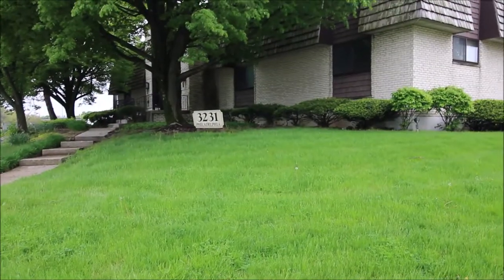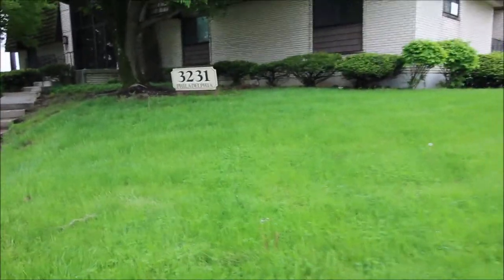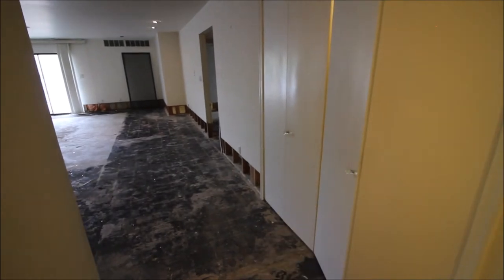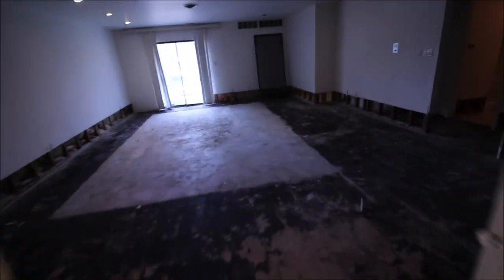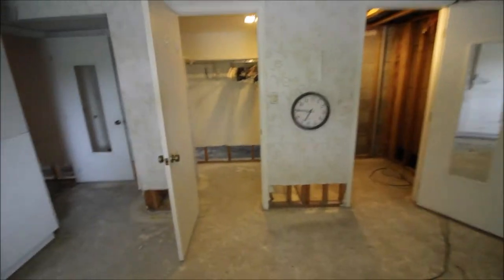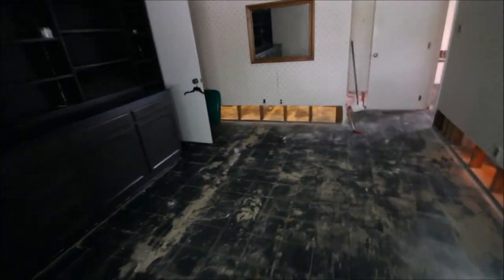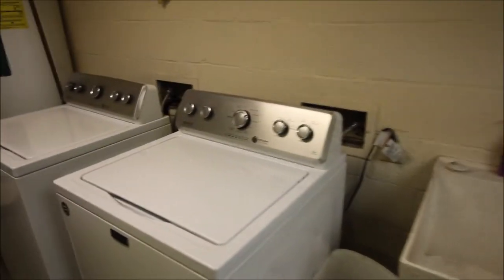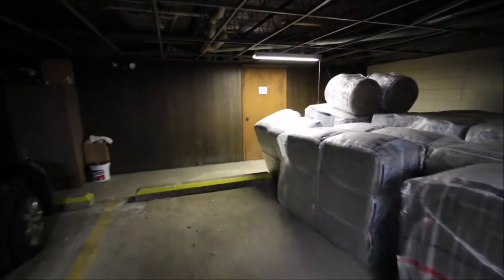SOLD! 3231 Philadelphia Dr 1A Dayton OH 45405 - 2 Bedroom, 2 Full Bath Condo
2 Bedroom, 2 Full Bath Condo, Private Parking Garage - $15,000

Here's the condo you have been waiting for!  Huge 2-bedroom 2 full bath condo offers over 1500 sq ft of living space.  The home features a huge Great Room, eat in kitchen, private balcony, secure parking garage with 2 spaces, private storage, and on-site laundry.  The bedrooms in the home feature a Jack and Jill bathroom, 2 walk-in closets in the master, and an additional walk-in closet in the spare bedroom.  The HOA covers landscaping, trash, snow removal, on- site laundry, exterior maintenance, and common space maintenance.

Welcome to Dayton City Elementary Schools
Welcome to Dayton City Middle Schools
Welcome to Dayton City High Schools